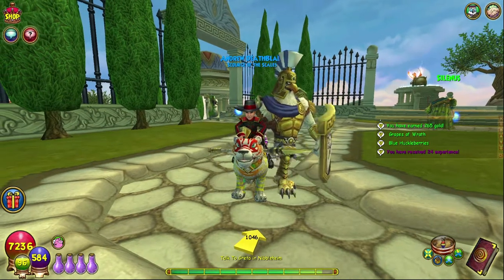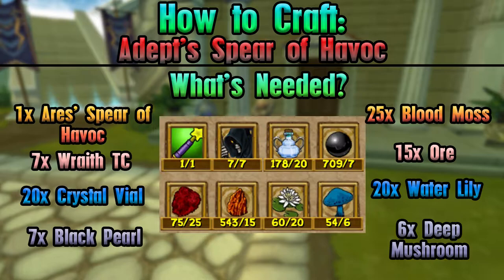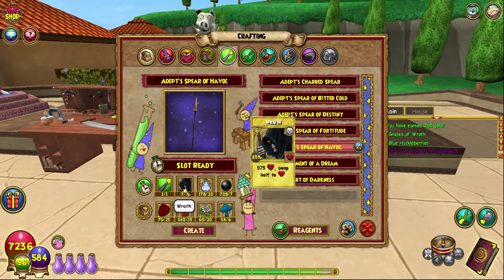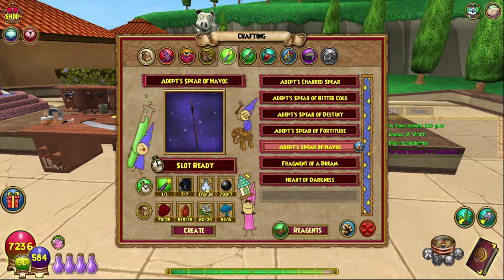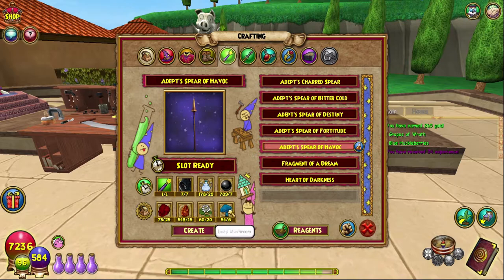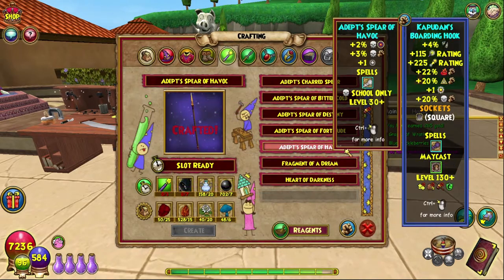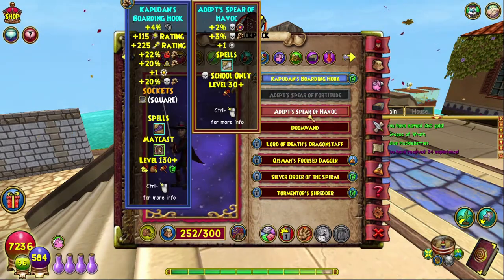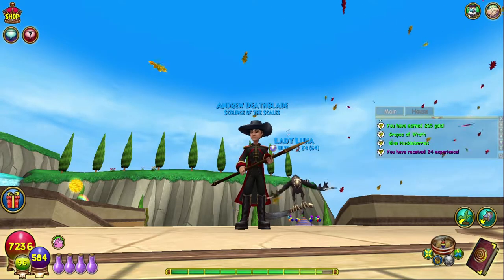Wizard101 Completionist Crafter #93 | Adept's Spear of Havoc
Wizard101 Completionist Crafter #93! Today we craft the Adept's Spear of Havoc

Support me! ►